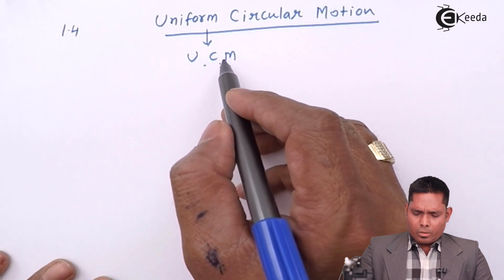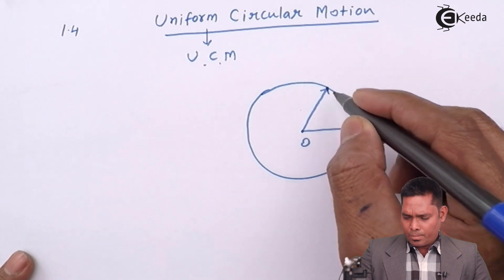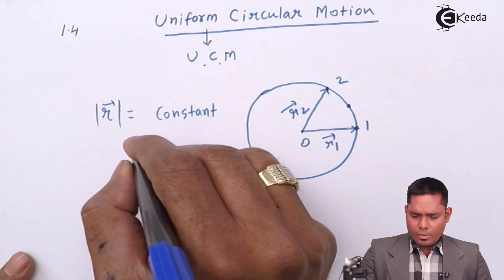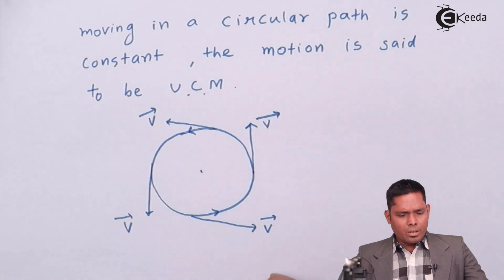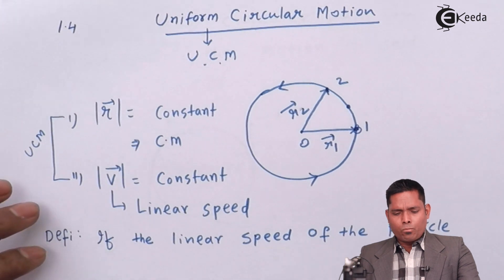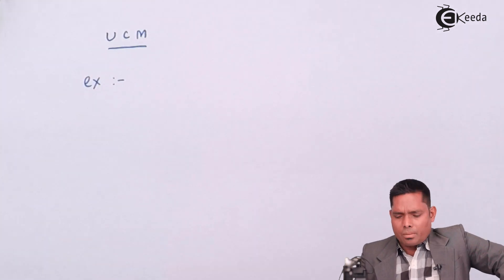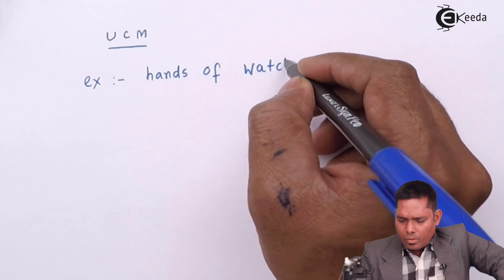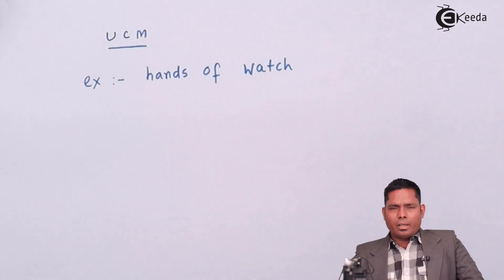Uniform Circular Motion - Circular Motion - Physics Class 12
Uniform Circular Motion Video Lecture from Circular Motion Chapter of Subject Physics Class 12 for HSC, IIT JEE, CBSE & NEET.

Happy Learning : )